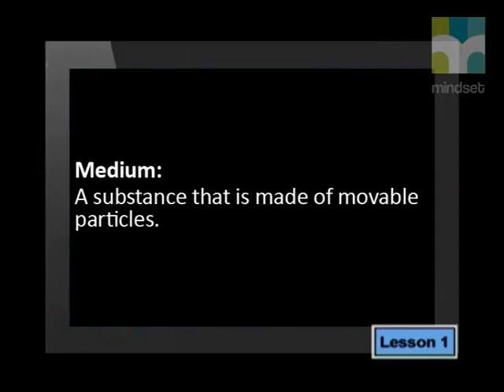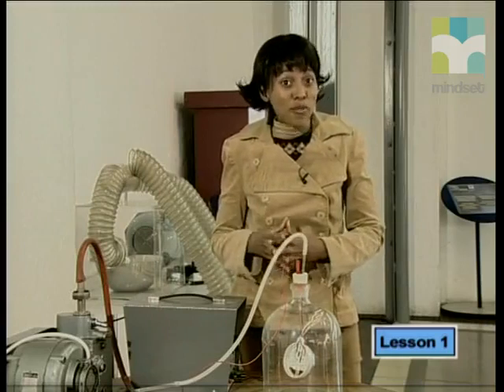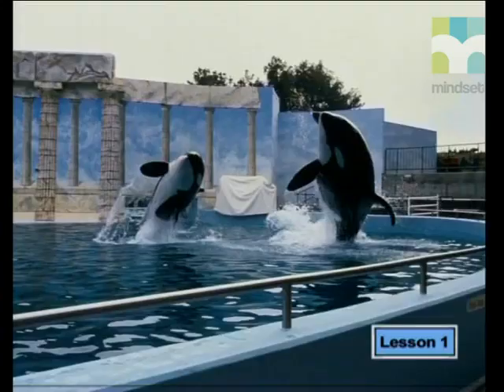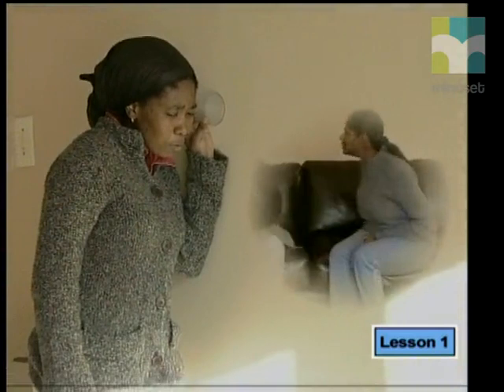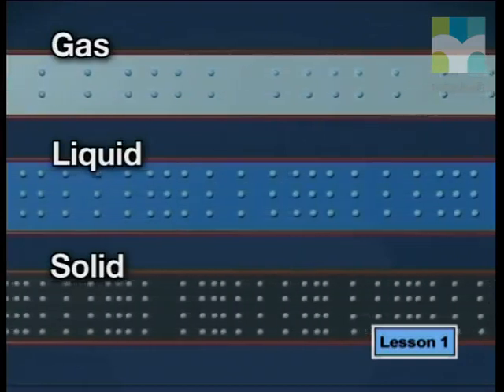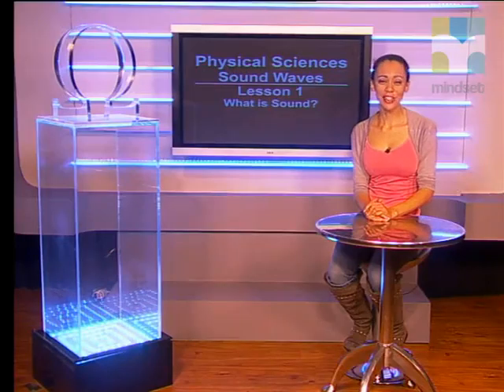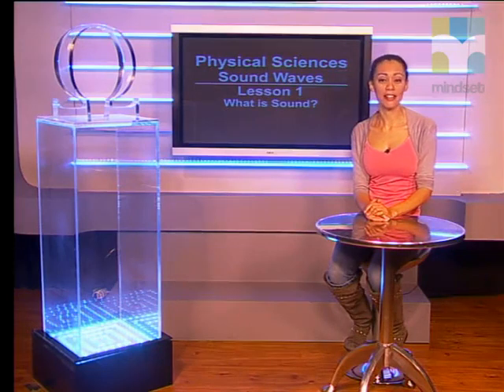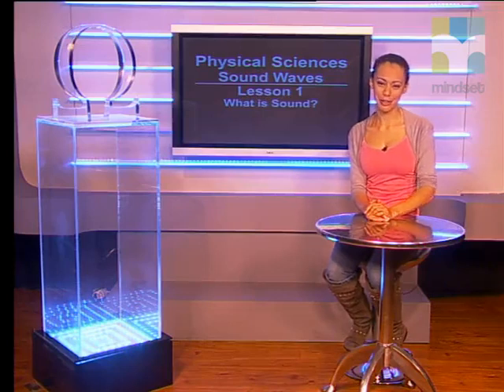01 What is Sound?